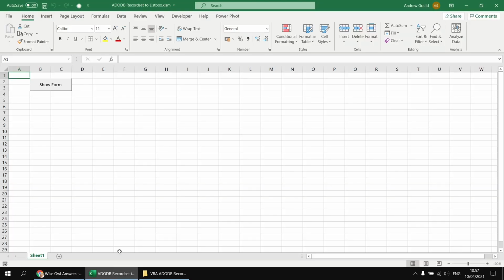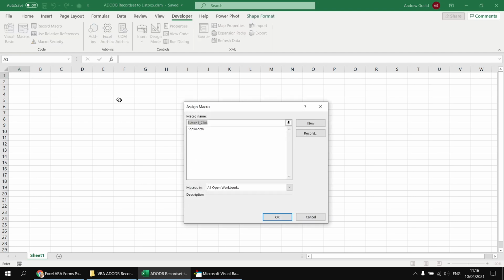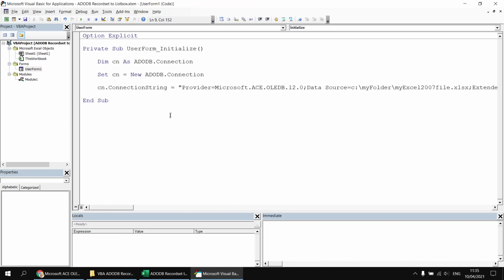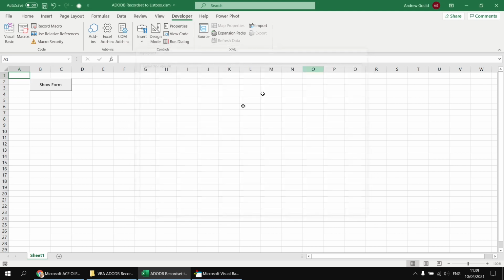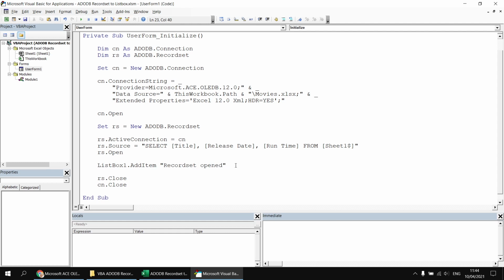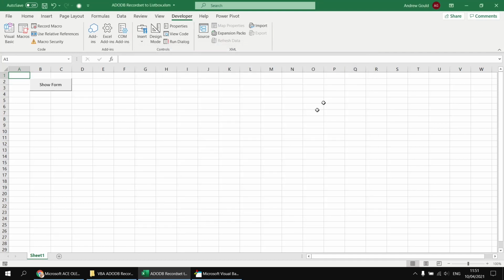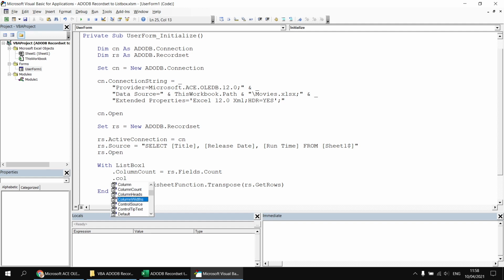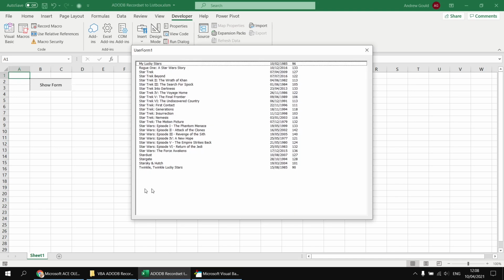Wise Owl Answers - How do I populate a listbox using an ADO recordset in VBA?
This video shows you how to extract the results of an ADO recordset using the GetRows method and use it to populate a Listbox on a user form in VBA. You'll learn about ActiveX Data Objects connections and recordsets, how to add values to a listbox using both the AddItem method and the List property and how to transpose an array in VBA.

Chapters
00:00 The Question
00:56 Creating a Basic User Form
03:41 Accessing Form Events
04:34 Connecting to another Workbook
08:11 Testing the Connection
08:53 Populating a Recordset
11:57 Populating a Listbox with an Array
13:15 Returning an Array from a Recordset
15:13 Adding Columns to the Listbox
16:45 Changing Column Widths
17:41 Sorting the List
18:35 Adding Criteria to the Query